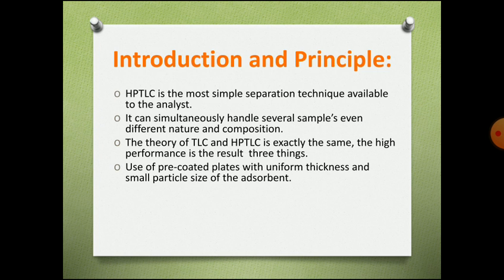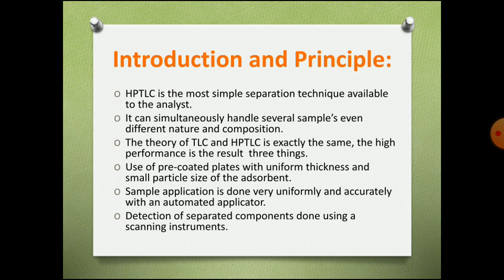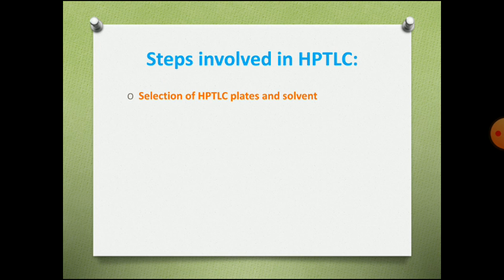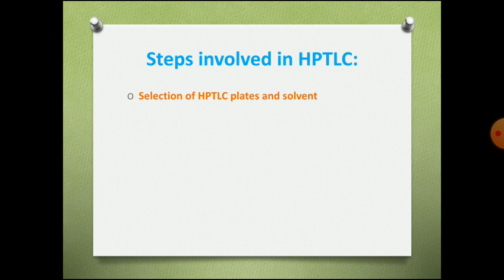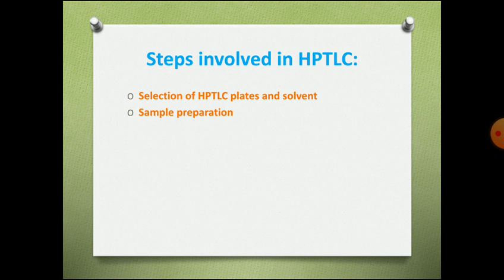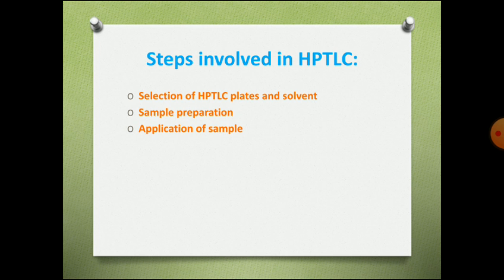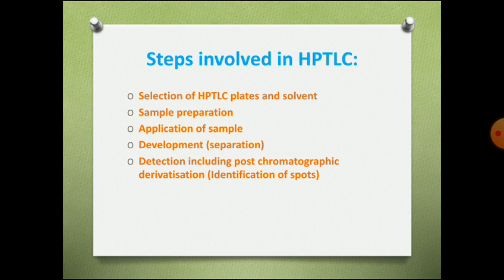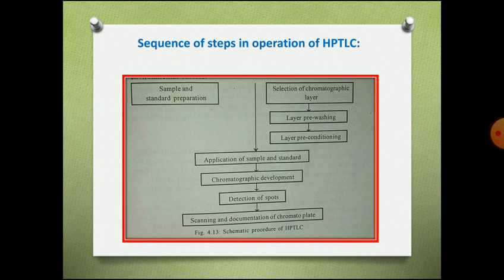High Performance Thin layer Chromatography lecture no. 01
This video describes Introduction and Principle of High Performance Thin layer Chromatography